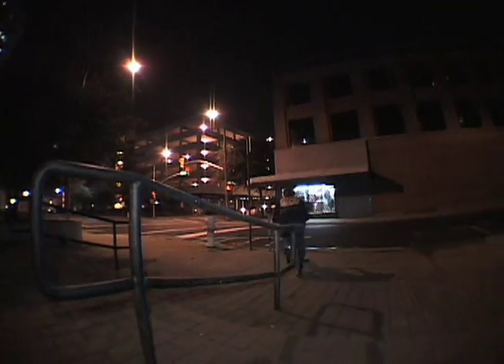How To Double Peg Grind w/ Seth Kimbrough // Zride // 2002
Seth Kimbrough walks you through how to double peg a rail.